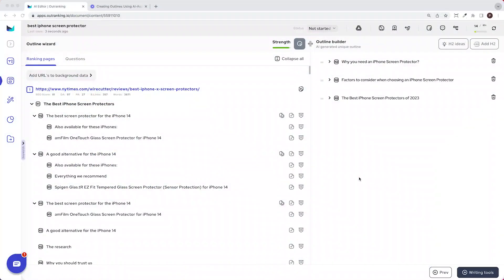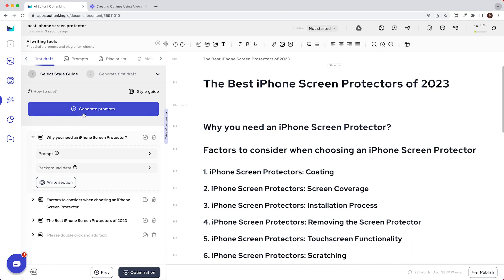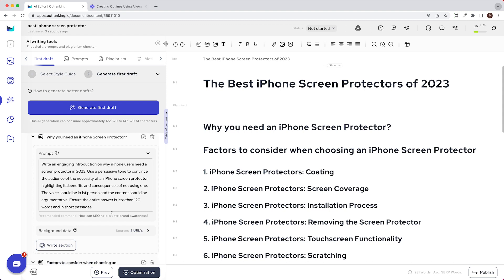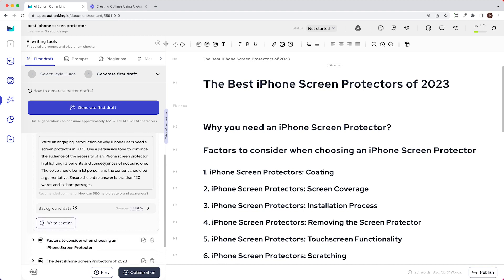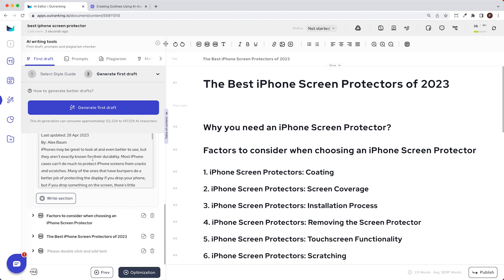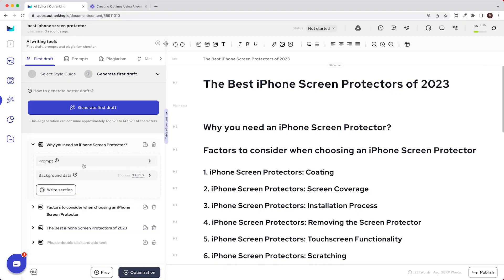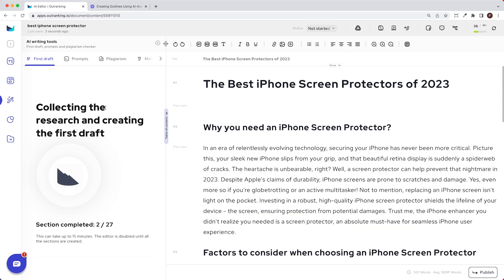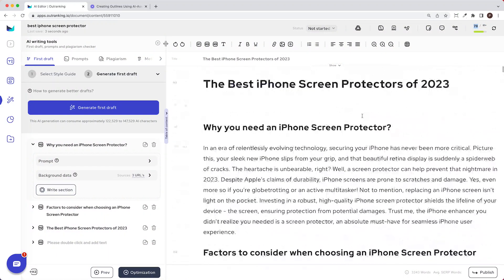How to Generate Factual First Drafts Using AI and Outranking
In this video, we review the steps to generate the prompts, verify background research and generate the first drafts using Outranking.